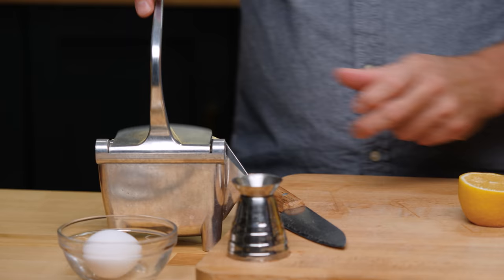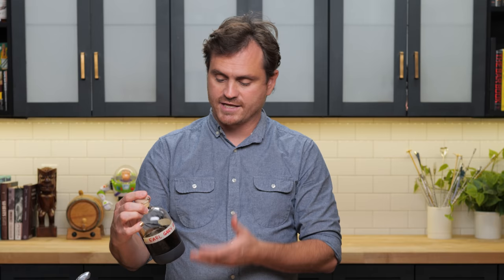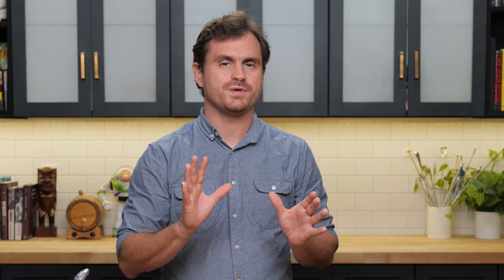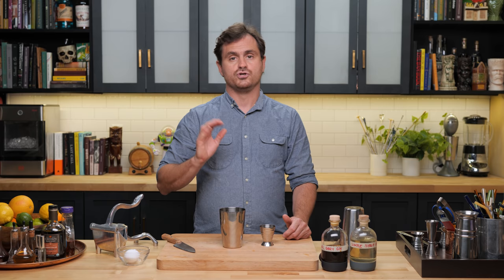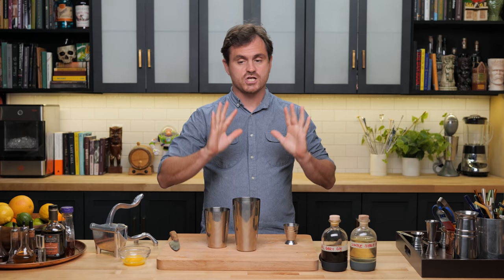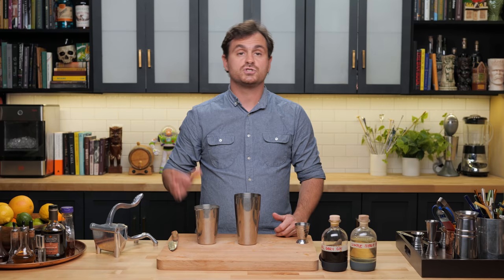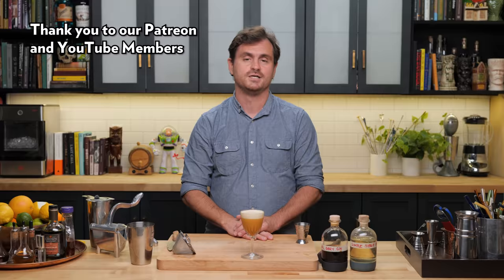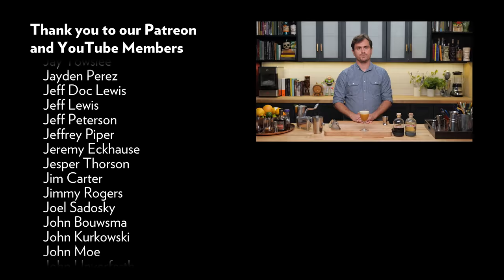THIS is our cup of Tea... The Earl Grey MarTEAni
I won't lie. I tend to roll my eyes at calling a drink like this a Martini. It just does a lot to confuse what a Martini is and then when I am behind a bar and someone orders a Martini and I give it to them and then they spit it all over the bar in disgust and yell "This doesn't taste like Lychee! Don't you have any flavors?" Really sticks in my craw! Is that very pedantic of me? Yeah maybe. Is it maybe even a bit arrogant, yeah I guess it could be seen that way.

Real talk though, this drink is a delight that everyone should mix. And of course I gotta give it a pass because the name is Cheeky and tells you exactly what you can expect when you take your first sip. Much like revolutionary Cinema of yesteryear, you really have to be able to see this drink in the context of it's time to really appreciate what it is. When this drink was invented Tea, Gin and Egg Whites were seldom if ever used in cocktails and seeing this on a menu was a mind blowing experience for drinkers of that time. It's a testament to creations like this that these style drinks are now a fixture on most cocktail menus the world over and  It's a testament to the influence, brilliance, creativity and forward-thinking-ness of it's maker. No wonder Audrey Saunders is so well known and loved in this industry.

00:00 Teaser
00:17 Intro
00:30 Open
00:39 Earl Grey MarTEAni
00:56 Tutorial
03:54 Tasting Notes
05:00 History
06:17 Recipe
06:25 Outro
06:35 Thank you Patreon and Members

🏆 Top Videos!

Recipe
1.5oz (45ml) Earl Grey Infused Gin
1oz (30ml) Simple Syrup
.75oz (20ml) Lemon Juice
1 Egg White

To make Earl Grey Gin combine 2 tbsp Loose Leaf Earl Grey Tea into 375ml Gin of your choice and allow to infuse for 2 hours.